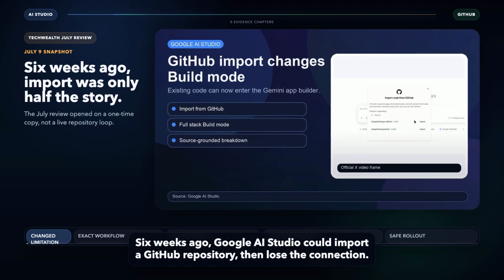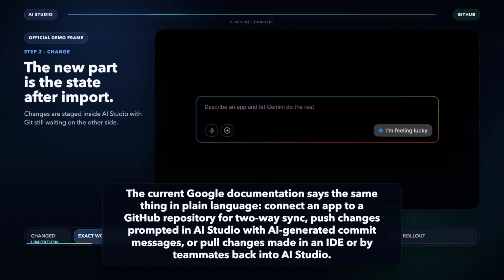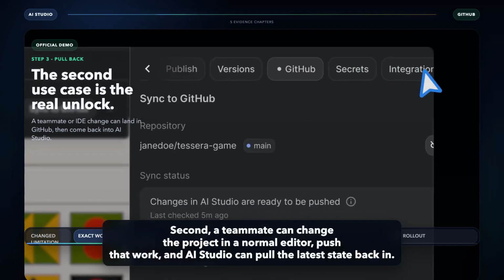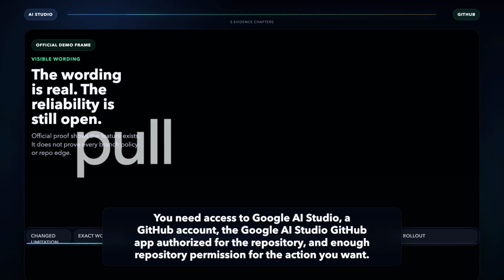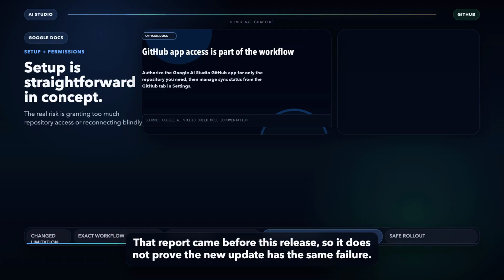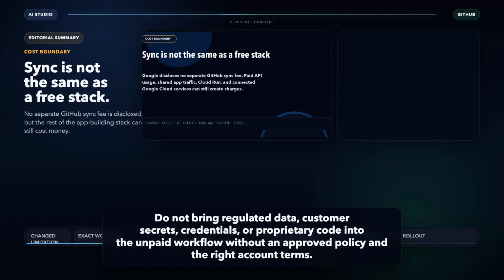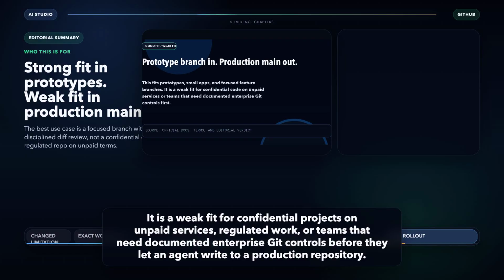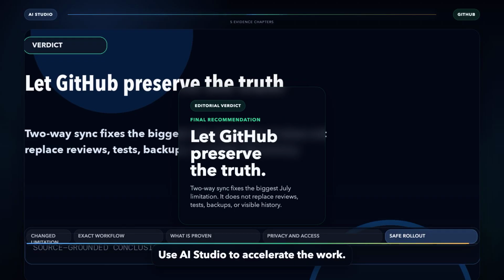Google AI Studio Gets Two-Way GitHub Sync: What Changed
Google AI Studio can now push changes to GitHub and pull external edits back into Build mode. This review breaks down the official demo, what the current docs confirm, what is still unproven, and the safest way to test the new two-way sync.

This is a meaningful change from the July import-only workflow. The earlier version copied a repository into AI Studio but did not keep it synced. The August update closes that loop with push and pull support, generated commit messages, sync status, and new UI for merge and force-push cases.

In this review:
• The real import, push, and pull workflow
• What Google's official demo proves
• What it does not prove yet
• Access, privacy, permissions, and cost caveats
• A five-step rollout plan that protects your repository
• Who should use it now, and who should wait

Chapters
00:00 Import was only half the story
00:29 The new two-way workflow
02:04 Conflict handling and missing proof
02:53 Setup, access, and permissions
04:17 Privacy and cost
05:33 Who this is for
06:04 The safe rollout plan
06:33 Final verdict

Sources
Announcement and official demo:

Editorial note: Official product footage is shown in short, transformed excerpts for commentary and review. Source audio was removed. The video distinguishes Google's announcement and documentation from independently verified hands-on testing.